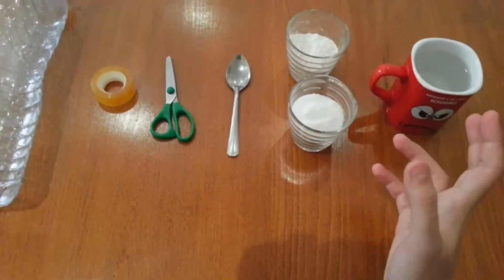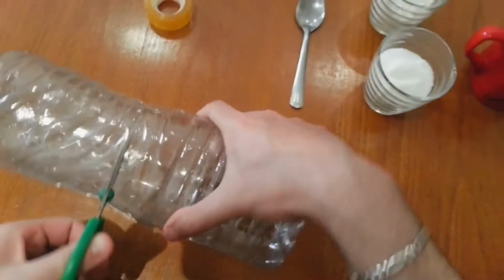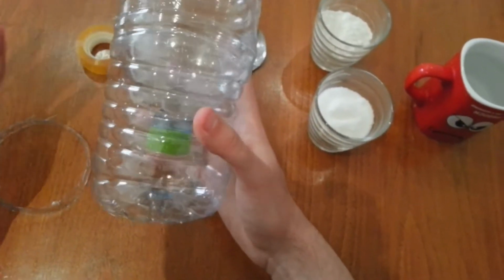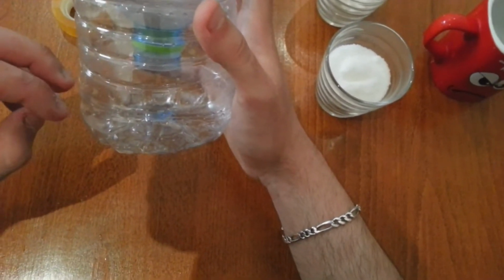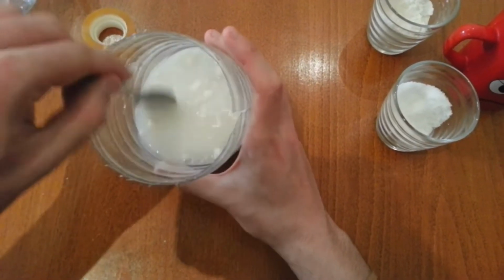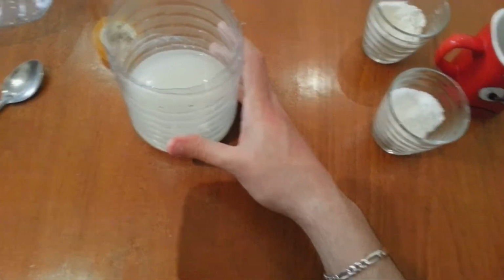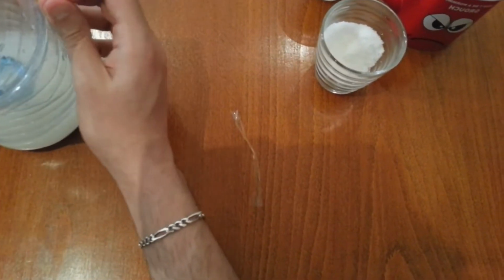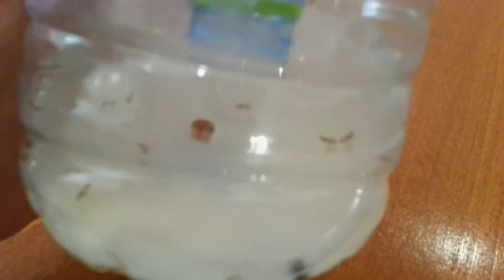How To Make Homemade Mosquito Trap Easily !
How To Make Homemade Mosquito Trap ?

Everyone hates mosquito's, flies, and gnats.. So here is the way to make a mosquito trap which will also catch many of your pesky insects. All you would like is an empty 2 liter bottle, a knife, tape, sugar, water, yeast, and a pan. boil water and sugar together to form drinking water and let it cool for a short time but not an excessive amount of , cut the highest off of your bottle and flip it over and set it inside rock bottom half, tape the sides in order that there are not any openings, put a few teaspoons of yeast within the top of the bottle, then pour the drinking water over the highest , this may mix the yeast in with the water rather than it sitting on top of the water. you'll also come up with how to hold the bottle if you do not want it to take a seat on the bottom . I used a hole punch and rubber bands which does not work also as intended.

The combination of drinking water and yeast is that the process of creating alcohol. therefore the two bi-products of this is often alcohol and carbon dioxide(this is what attracts the mosquito's and is additionally what we exhale once we breath, thus attracting mosquito's). So once I found out the science behind this, I even have also found that you simply can just use wine or beer if you do not have any yeast or sugar. Beer and wine still contain yeast (beer containing more) unlike liquors which have a high alcohol content. Most of the yeast is killed by the high temperatures and therefore the high alcohol content of liquor.

Anyway, this was one among my first videos so sorry about the poor quality.